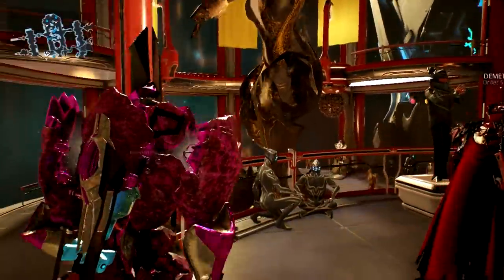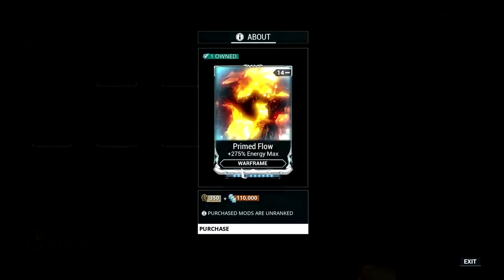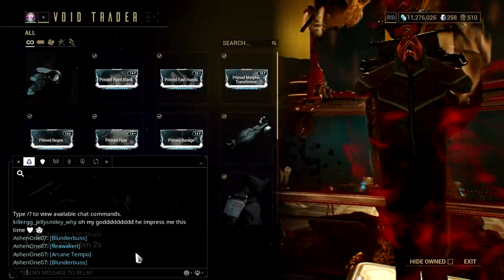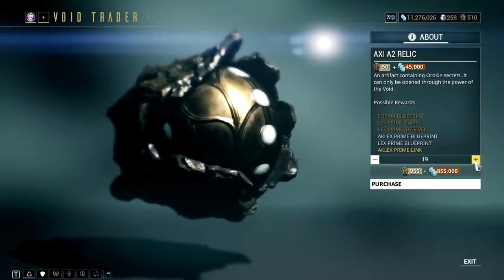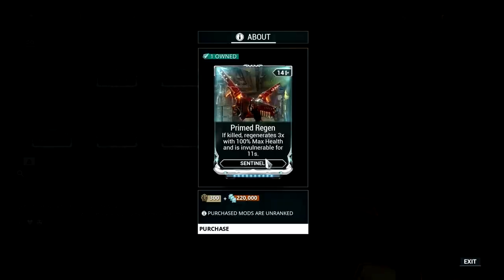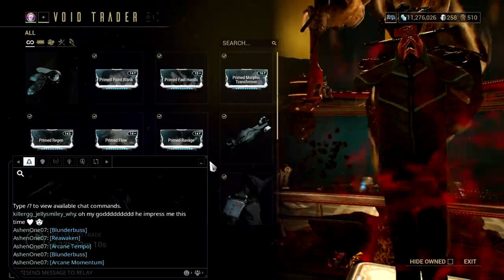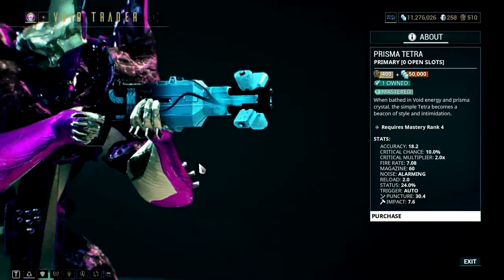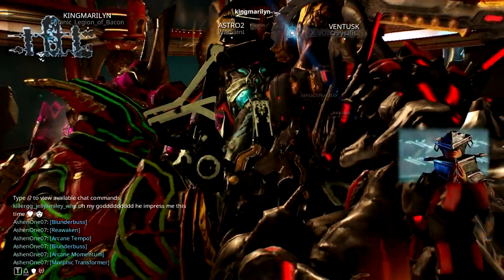Warframe: BARO KI'TEER MAY 3, 2019 ITEMS | WHAT TO GET FIRST (PC)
Credits

Track: Madmoon Falling (DOTA 2 Music Pack)

Warframe Fortuna